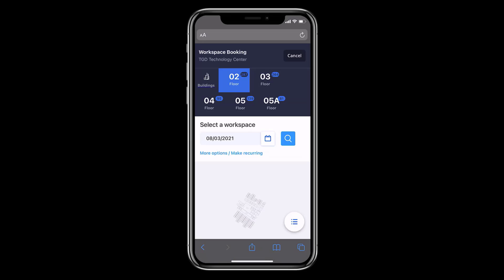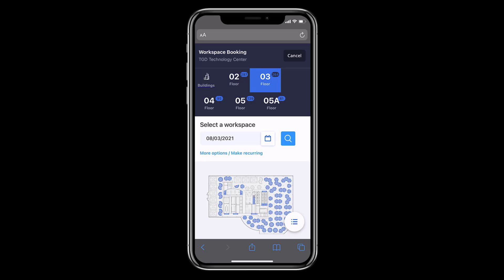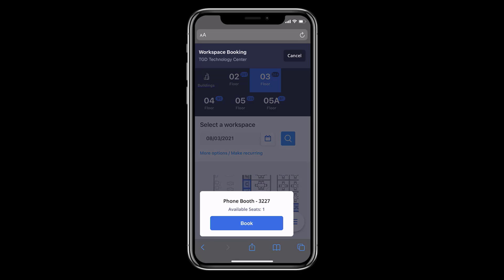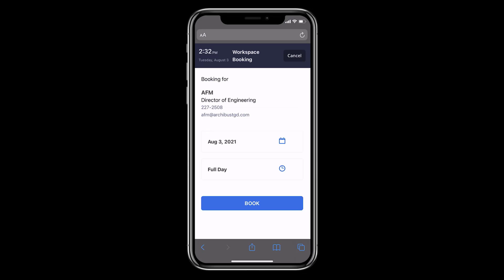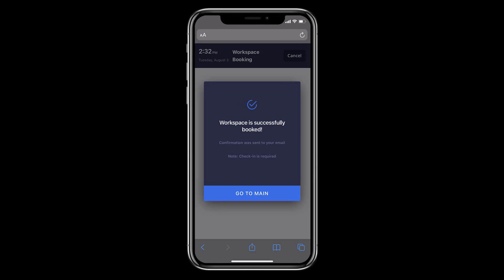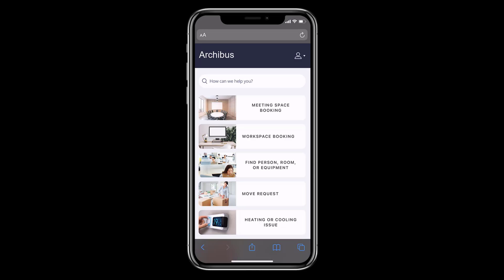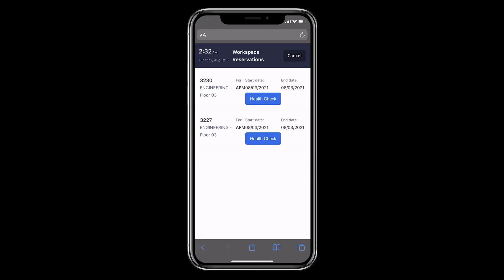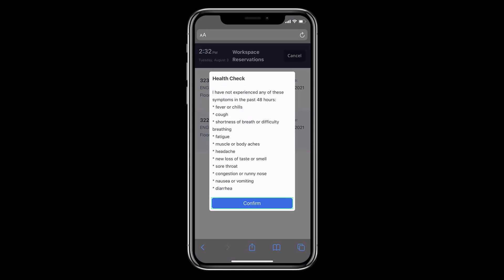Set Up Health Checks For Your Hoteling Employees In Archibus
Health checks for hoteling employees are more important than ever now with Covid-19. Archibus can be easily used to make sure that each of your hoteling employees must confirm their feeling well before checking into hoteling workspaces.

The Building People is an Archibus Gold and Saas Certified Partner with over 50 years combined experience with Archibus and the IWMS industry. Our certified experts mission is to provide the best experience possible for our clients, providing them reliable support and giving people a feeling of success using Archibus products.